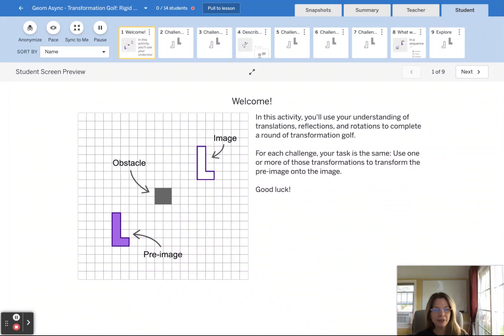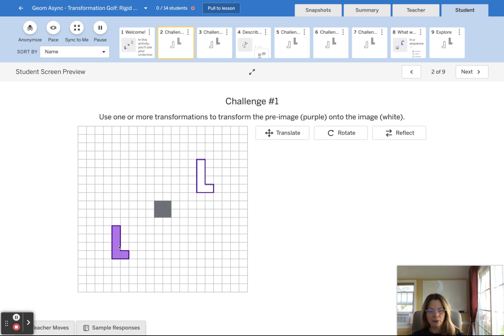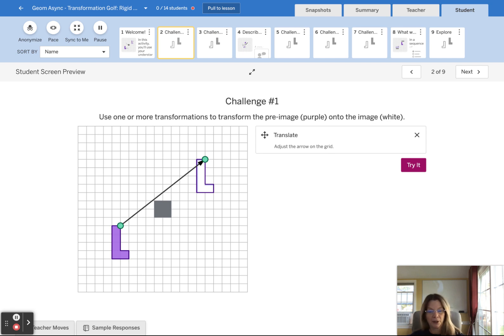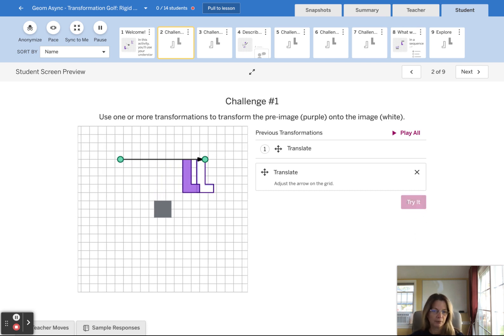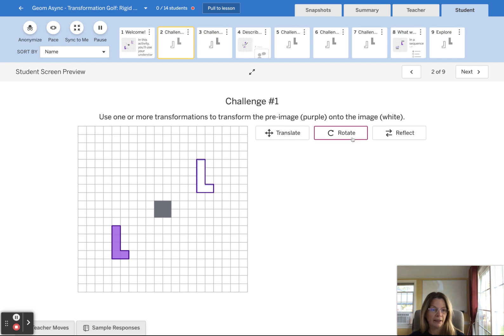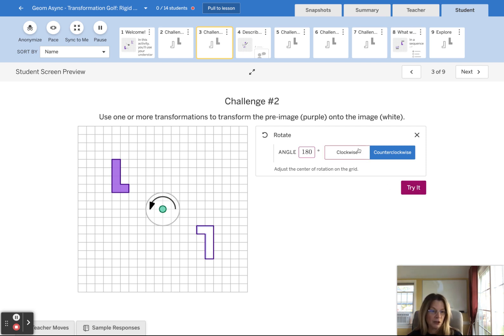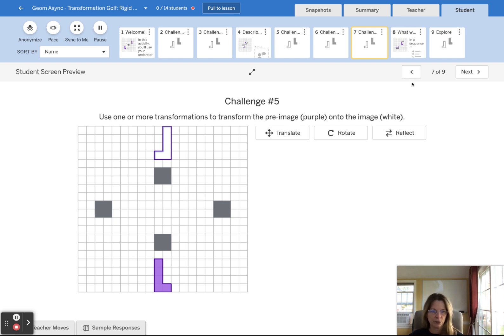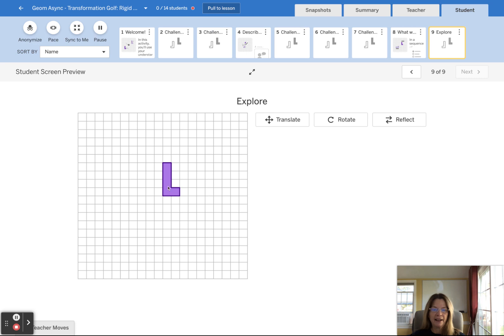Transformation Golf: Rigid Motion • Desmos Activity